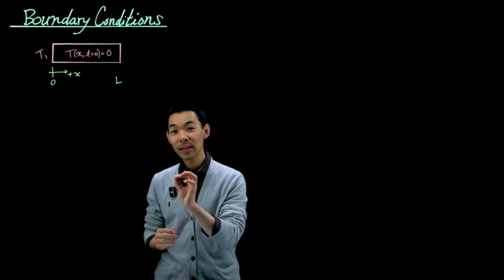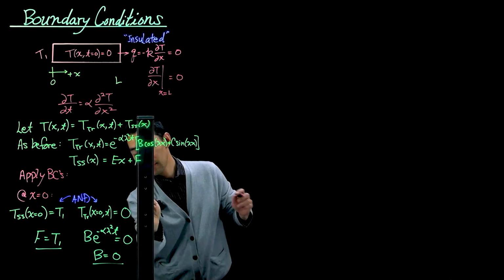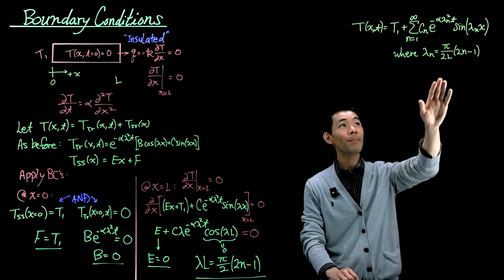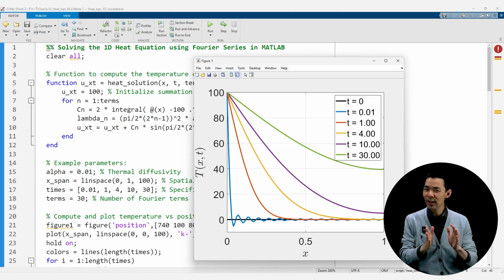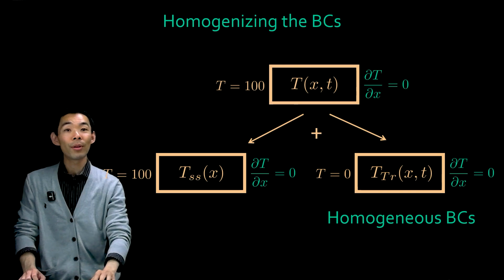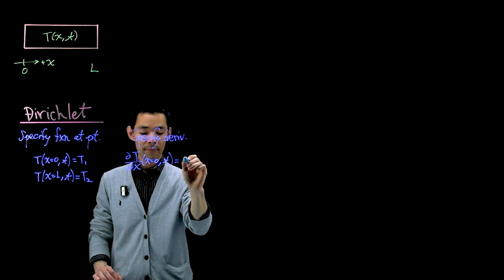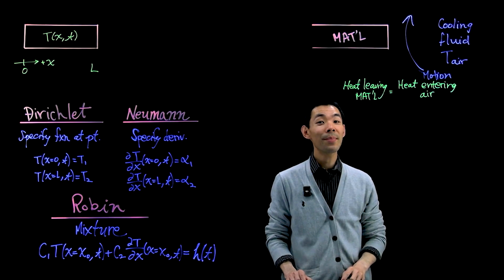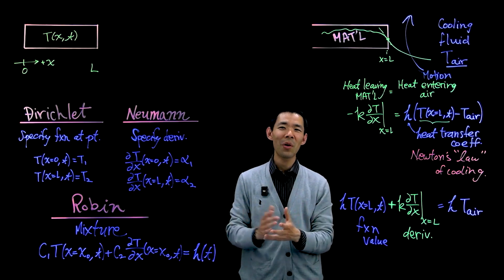【Stanford engineering】Applied mathematics (14/20): Boundary Conditions (BCs)